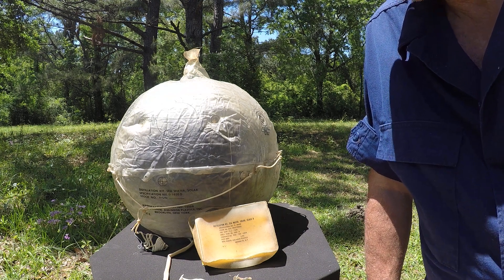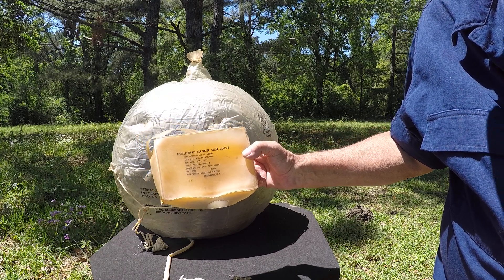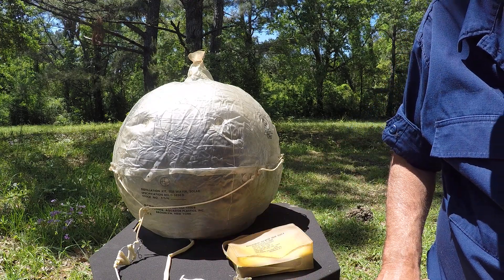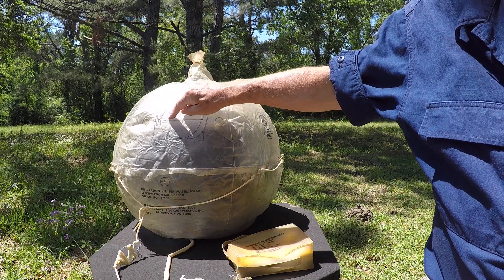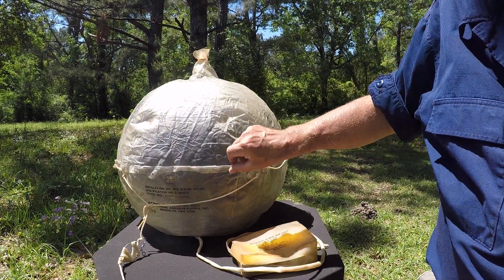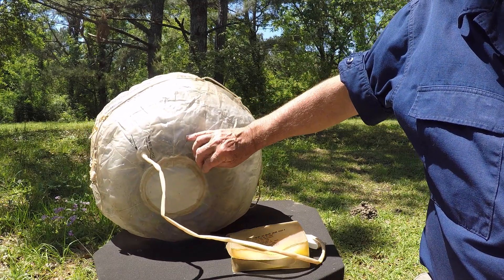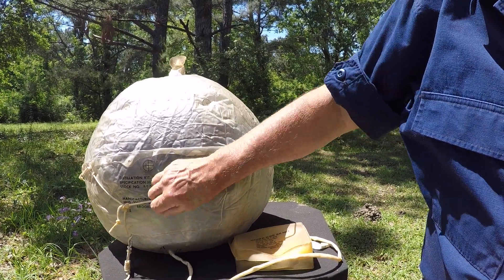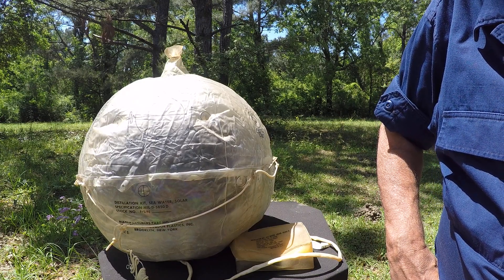Solar Still-Life Raft Survival Equipment.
Review of a Navy solar still that once was part of the survival gear in a life raft. It was used to make fresh drinking water from sea water. This still was manufactured in April 1966. Steve Callahan used a similar device to survive for 76 days in a inflatable life raft crossing the Atlantic Ocean.